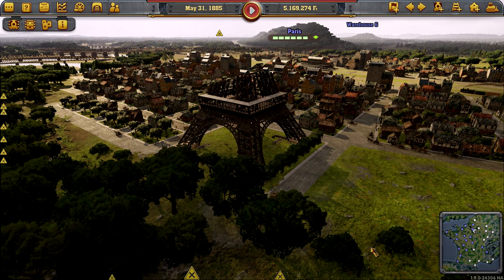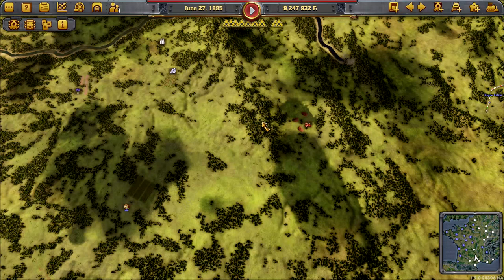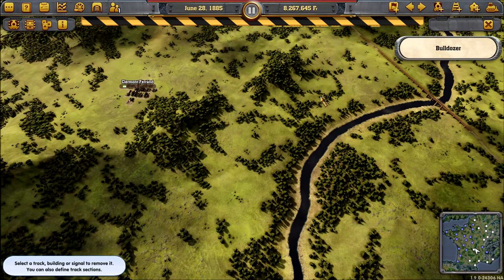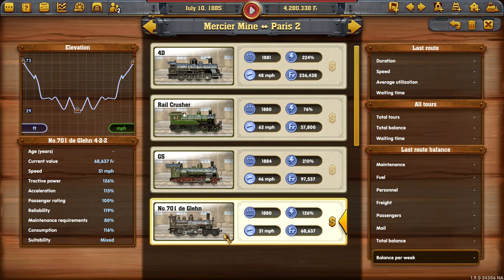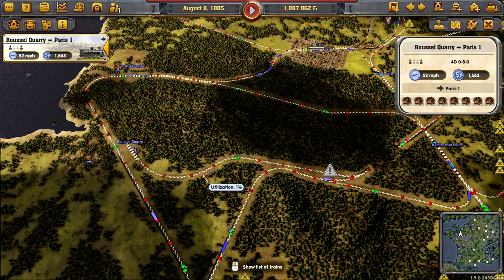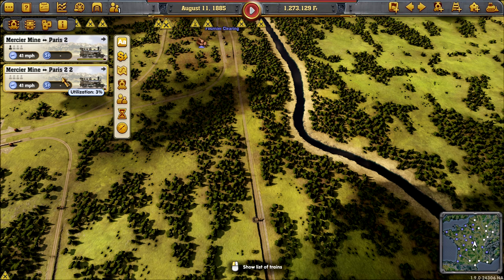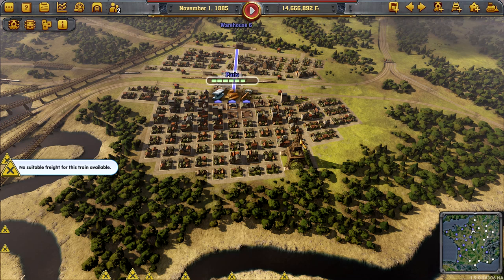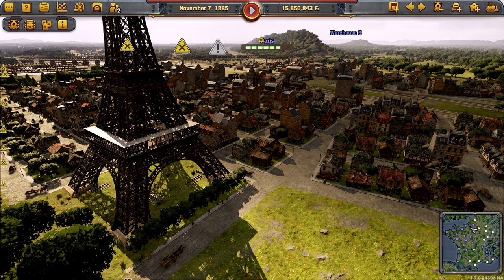Railway Empire: France DLC - Scenario Let's Play #20: Mass Steel and Tool Production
Episode 20

Our tasks are simple: 50 Tools and 800 Steel. So it's time to fire up every iron and coal mine, and juggle some city industries to ensure we meet the 1890 deadline.

Please join me in my Let's Play for Railway Empire's France DLC: In to a New Time Scenario, as I aim for getting a decent score in my second hard rated scenario.

In the wake of Emperor Napoleon III’s exile, the French monarchy has collapsed for the second time, and the Third Republic has taken its place. In the Railway Empire – France DLC you will decide your country’s industrial future. Either take sides with a militaristic general and increase the strength of France’s borders in anticipation of a new war or help the minister of public work to rebuild the infrastructure of the country and undertake the controversial new “Eiffel Tower” project.